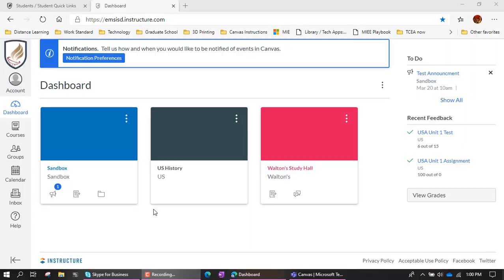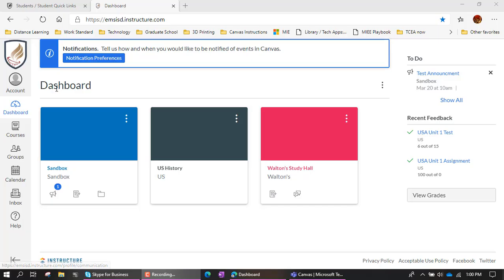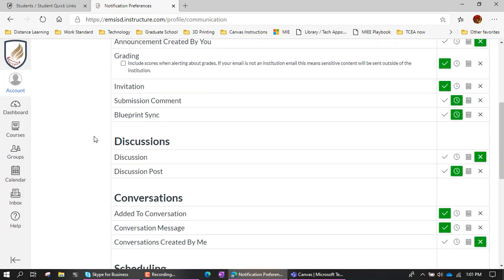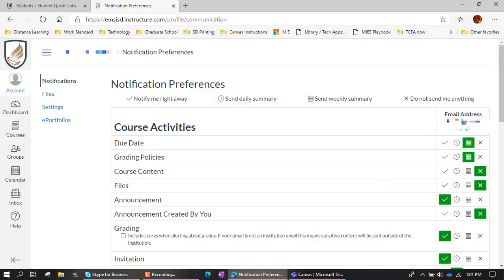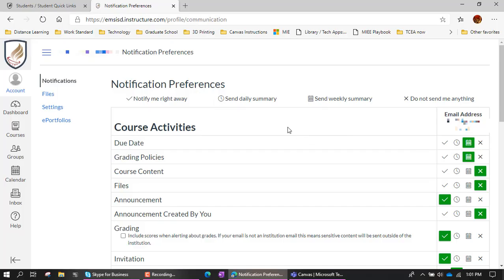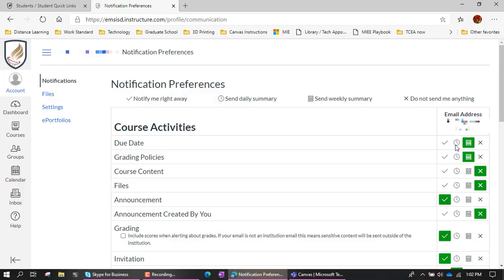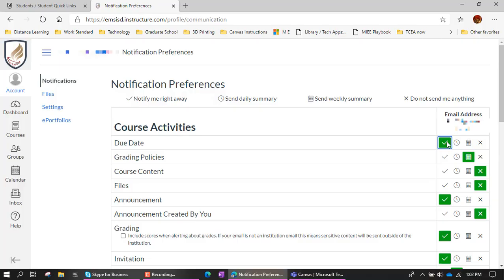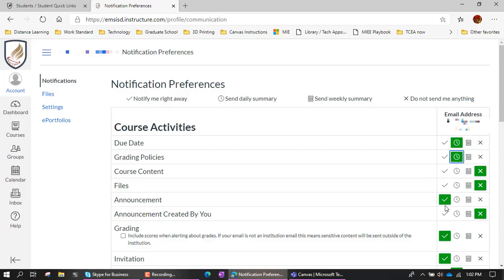Student Notifications in Canvas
How to view and change your notification settings in Canvas for Eagle Mountain-Saginaw ISD students.